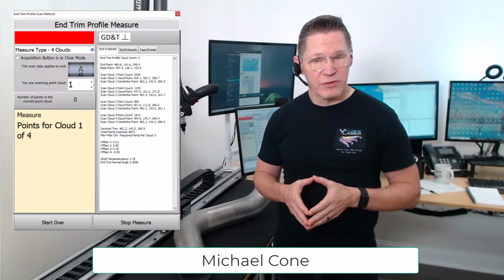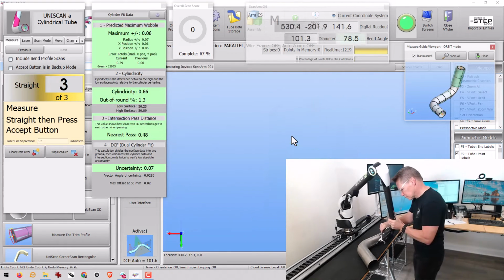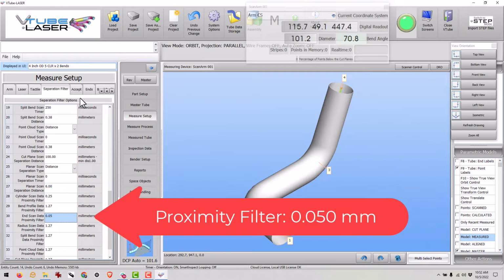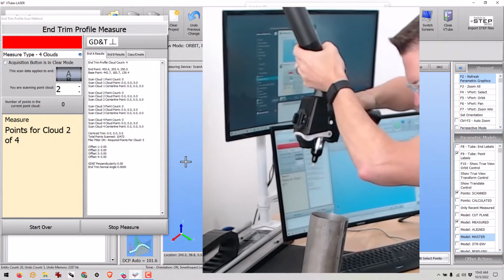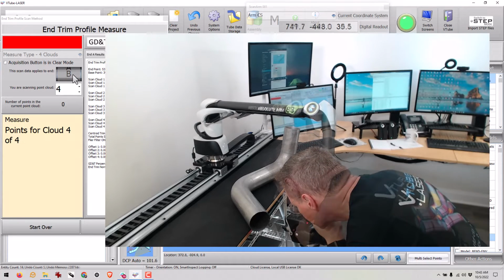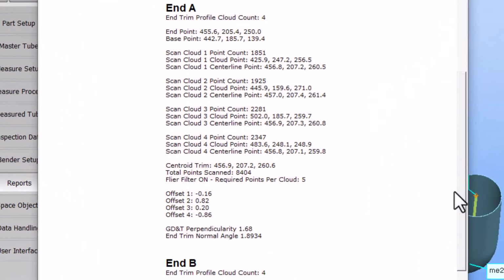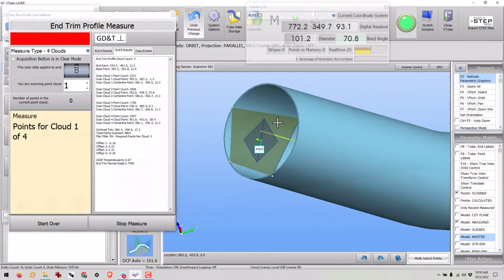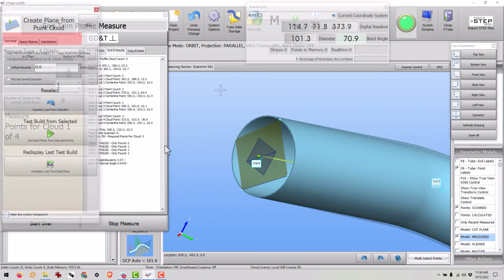VTube-LASER GD&T Perpendicularity Tutorial for End Trim Profile Measure Process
This video shows how to use the End Trim Profile measure process to calculate GD&T perpendicularity.